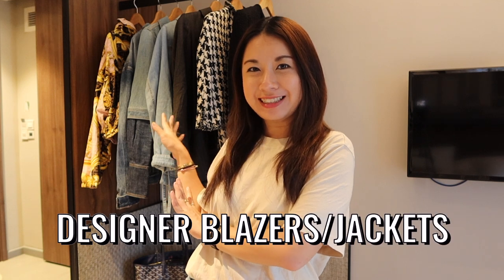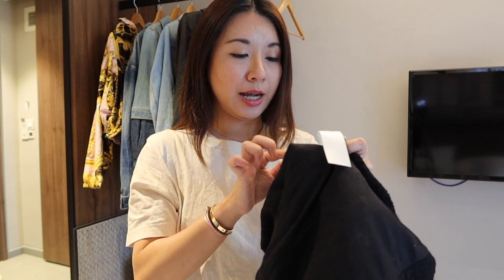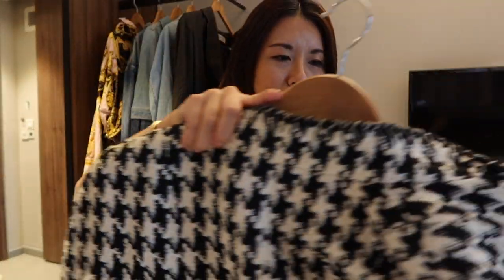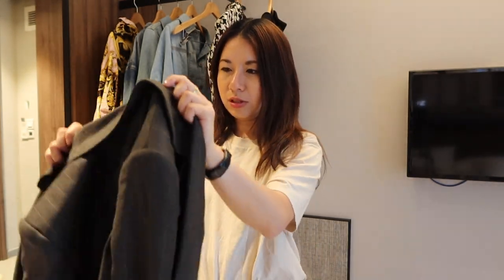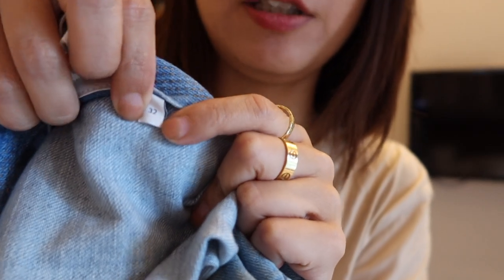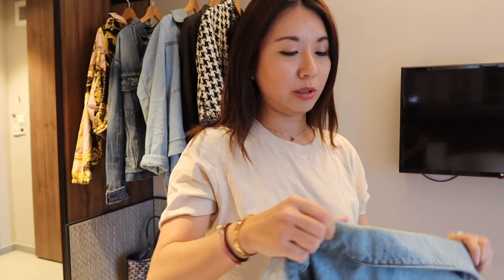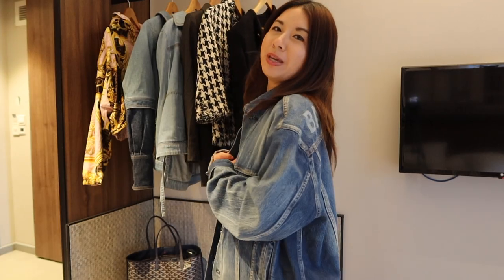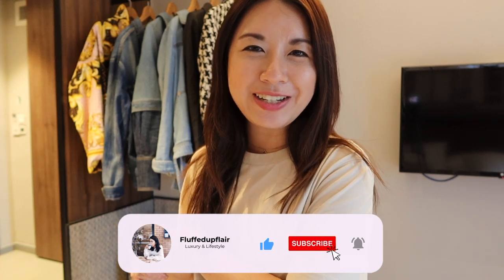A CURATED DESIGNER OUTERWEAR COLLECTION LIKE NO OTHER | FLUFFEDUPFLAIR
Hi guys! I'm back from my Europe trip and finally found a space where I can film and share with you my designer blazer / jacket collection! I have a mix of styles here so there's something that will definitely catch your eye. Hope you enjoy this video!

M E N T I O N E D :
↠ Chanel Houndstooth Tweed Jacket (from Celia Darling) | Make: Tweed, Silk Lining (similar)
↠ YSL Grey Pin-striped Blazer (from Celia Darling)
↠ Loewe Anagram Patchwork Denim Jacket | Make (same design)
↠ Loewe Trompe L'oeil Denim Jacket | Make :
↠ Balenciaga Oversized Denim Jacket | Make :
↠ Fendace Reversible Nylon Jacket  | Make :

F A V  V I N T A G E  S T O R E  I N  P A R I S :
↠ Celia Darling

W E A R I N G  :
↠ COS T-shirt
↠ Missoma Constellation Earrings
↠ Khaite Jeans
↠ Watch - Cartier Tank Solo

↠ Ettusais Lipstick